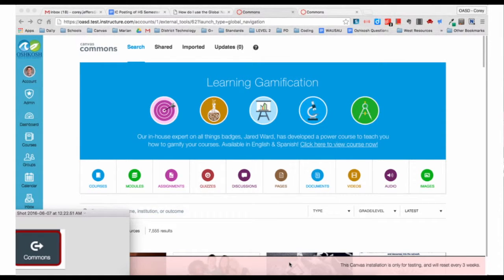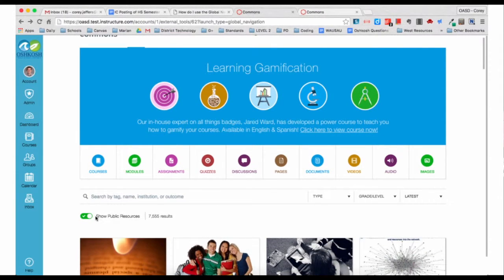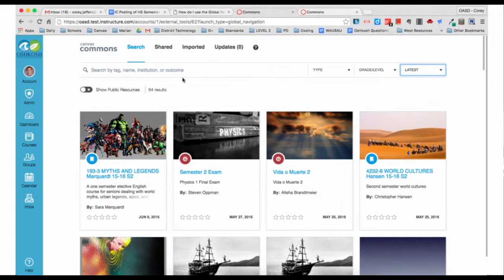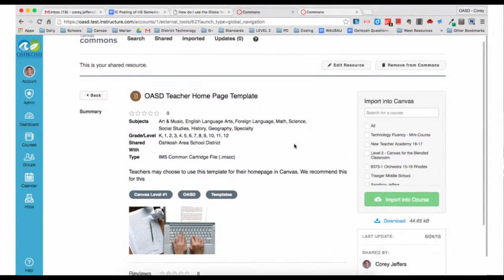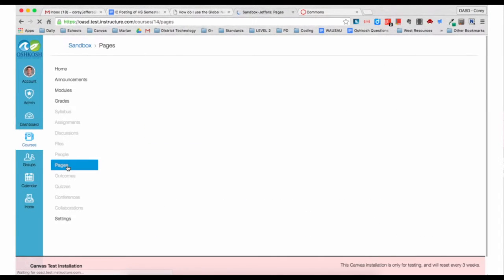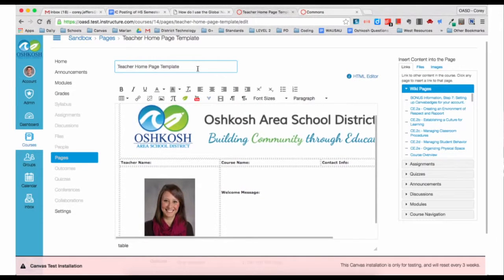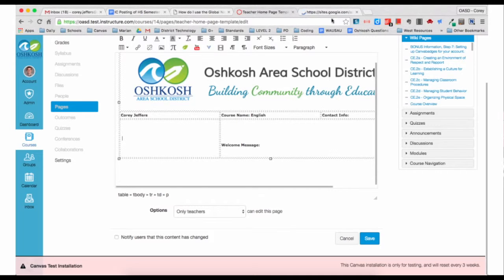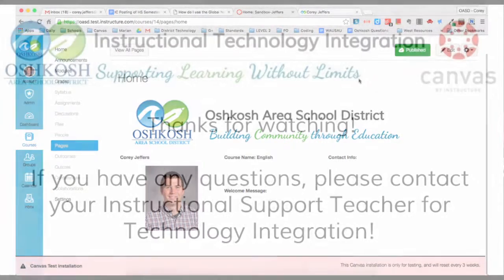Using the Canvas Commons (2016)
This video shows teachers how to use the Canvas commons in the new user interface.